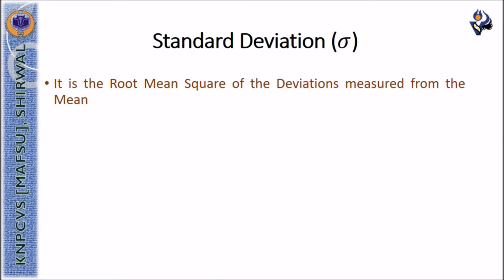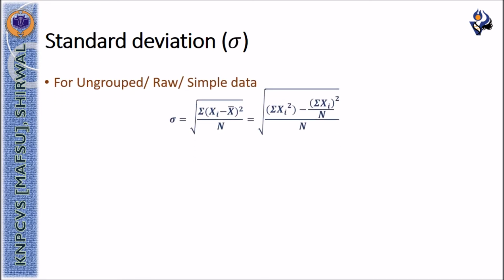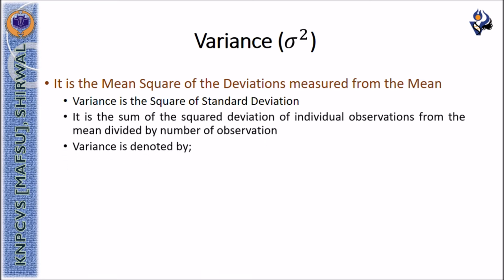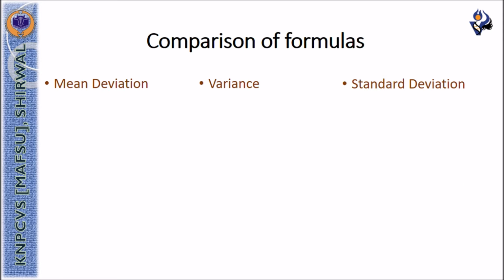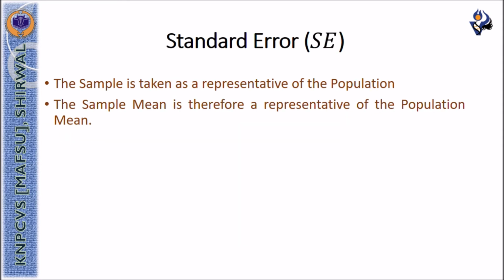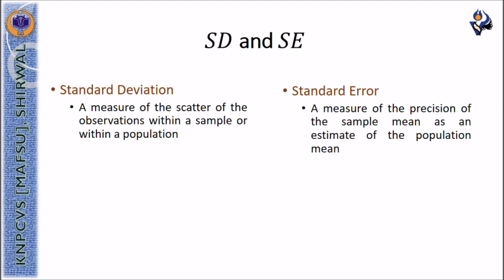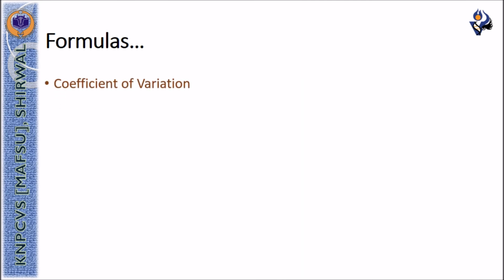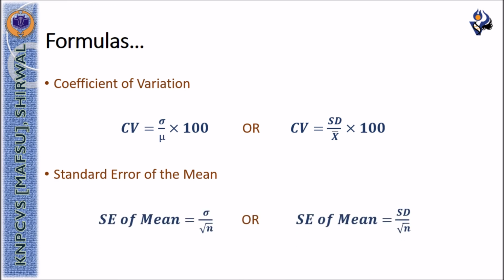07 Measures of Dispersion: Standard deviation, Variance, Standard Error, and Coefficient of Variance